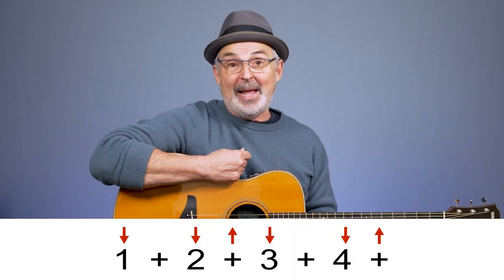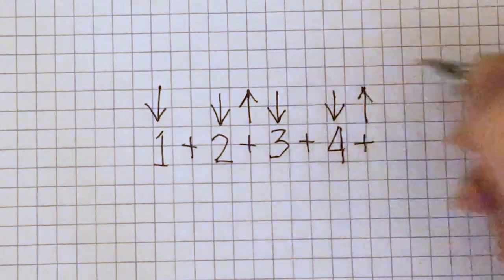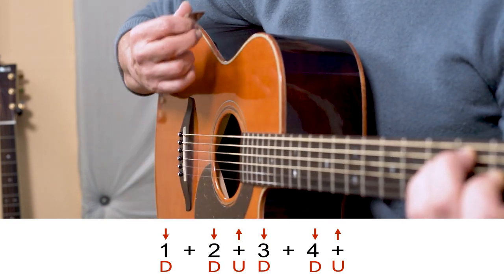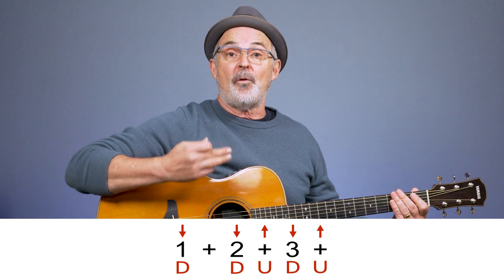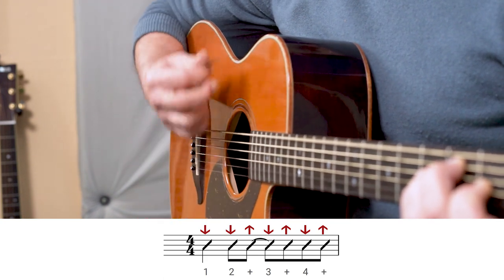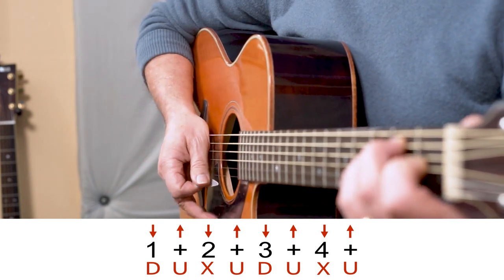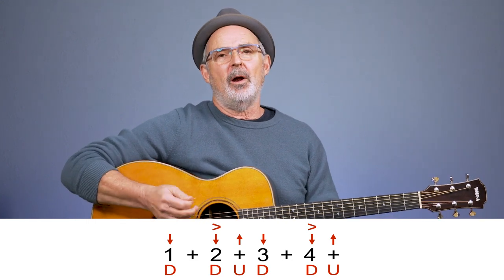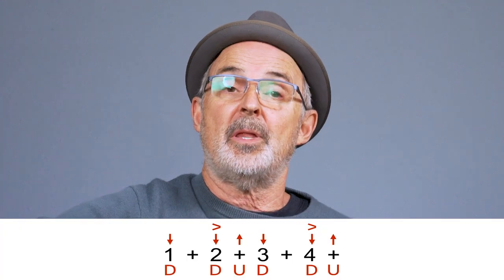How to Read Strumming Notation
Get the essentials on how to read strumming notation for guitar or ukulele. Mastering strumming patterns is a crucial skill for any beginner, right up there with learning basic chords and notes. Once you grasp strumming notation, you'll find it easier to pick up new strums and even jot them down yourself. Let's dive in and get strumming!

00:00 Introduction to Reading Strumming Notation
00:48 Arrow Strumming Notation and Letter Strumming Notation
01:45 Numbers in Strumming Notation
03:27 Complex Strumming Patterns With A Pause
03:56 Standard Music Notation
04:31 Mute or Slap
05:07 Standard Notation With A Mute
05:34 Accent
06:12 Summary of Reading Strumming Notation